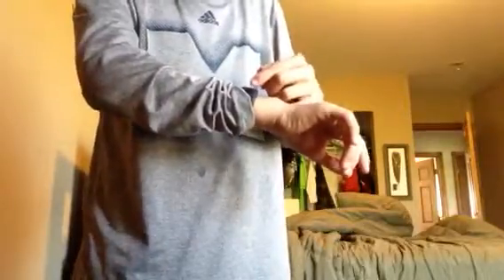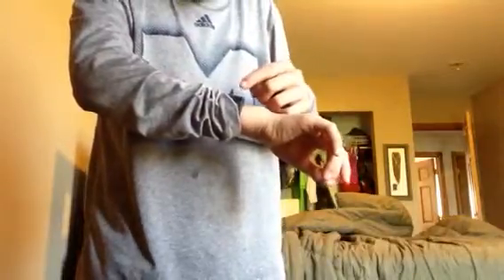Epic Bottel Flips Part One